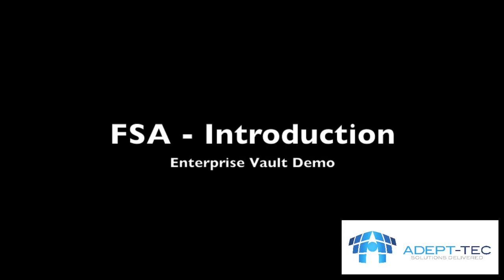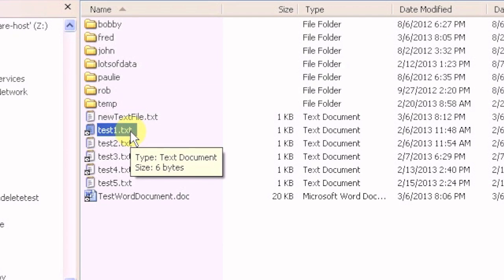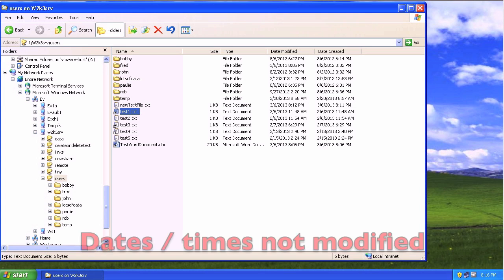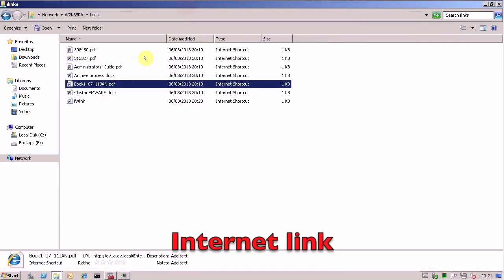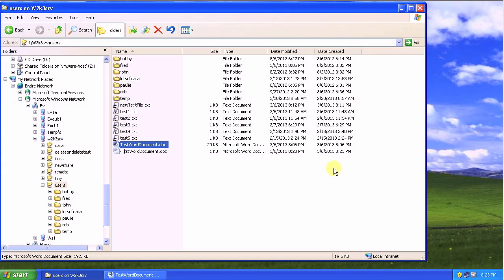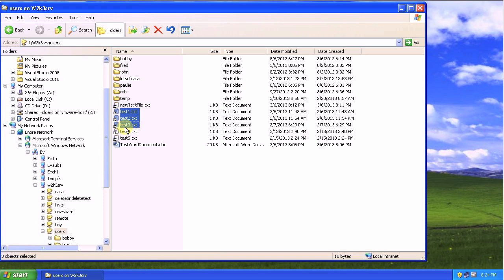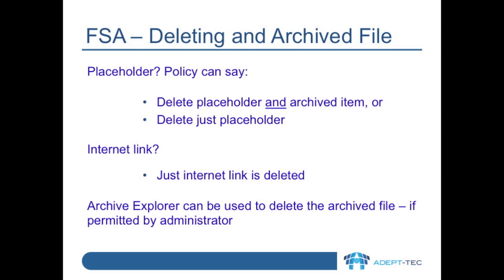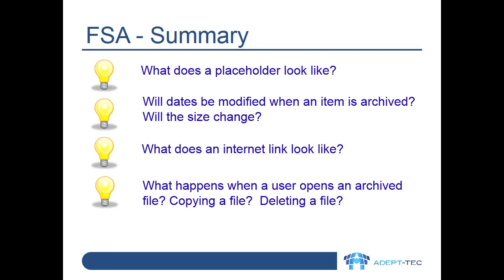Enterprise Vault - Introduction to File System Archiving (FSA)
In this video we introduce some of the concepts of Enterprise Vault File System Archiving from an end-user perspective.  We will see what happens with regards to dates (will the last modified date be changed by archiving?) and see the difference between an internet link and a placeholder.  We'll see retrievals, copying archived files and finally deleting them.